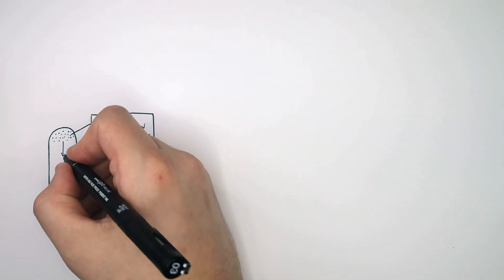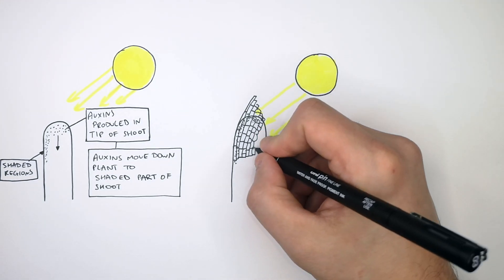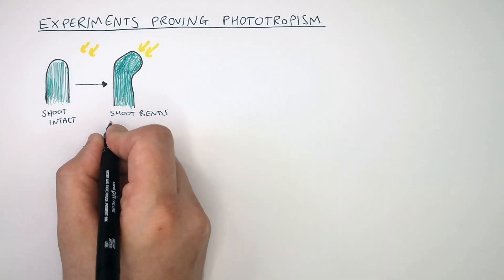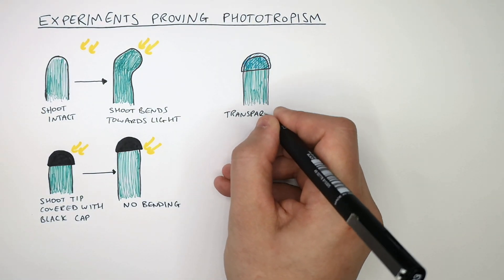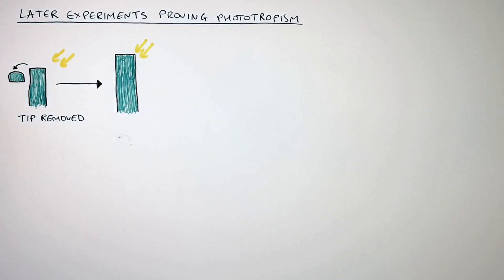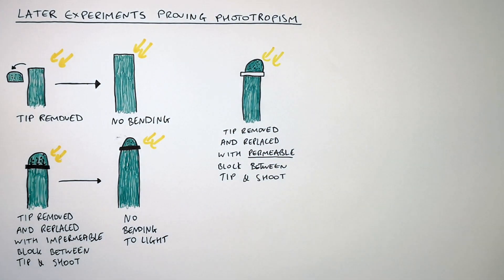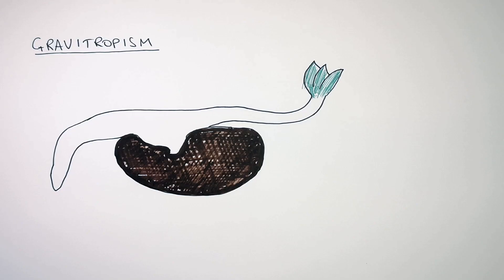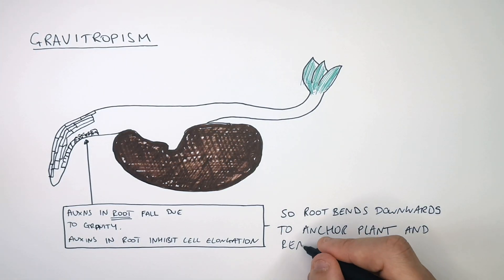GCSE Biology - Auxins, Phototropism, Gravitropism